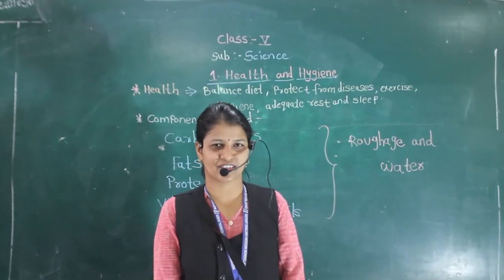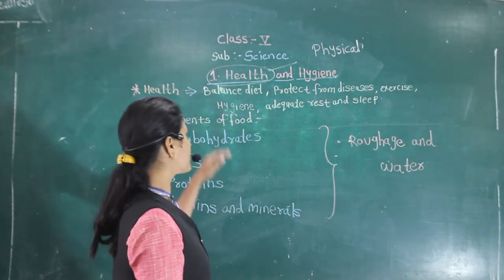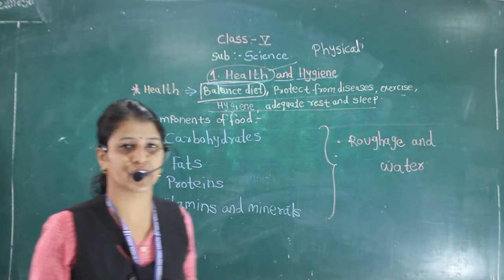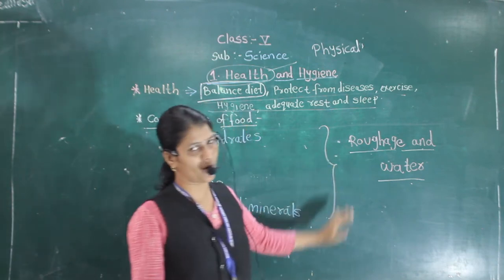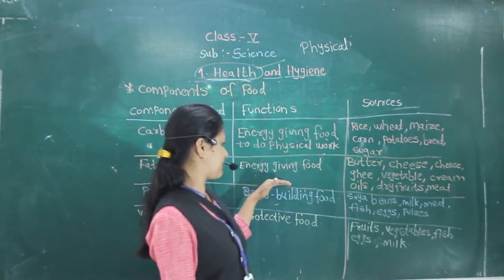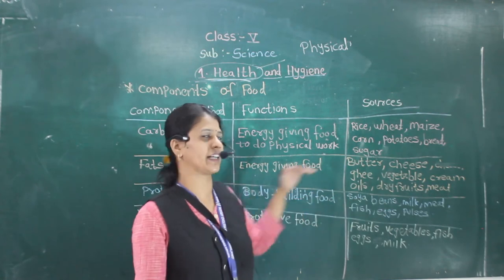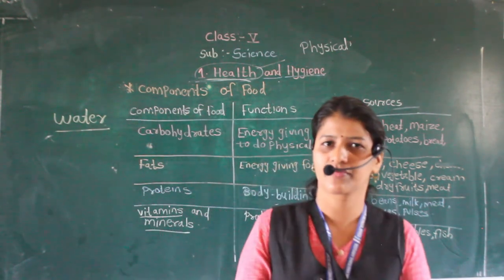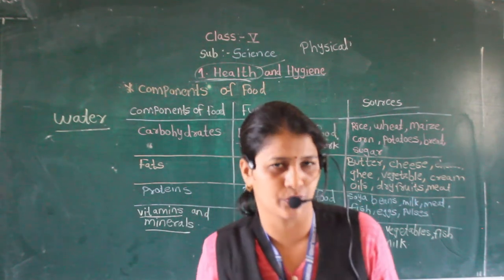class V science Health and hygiene 1